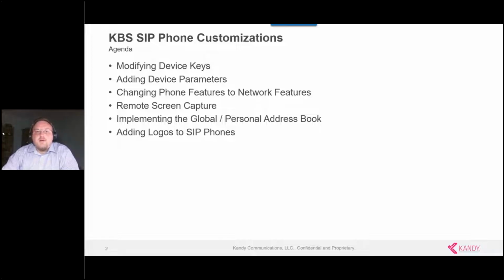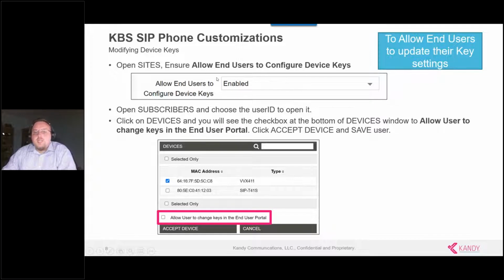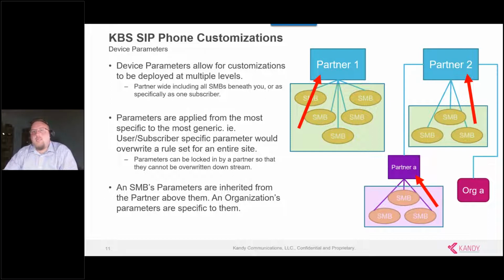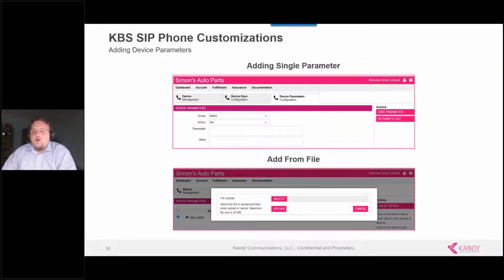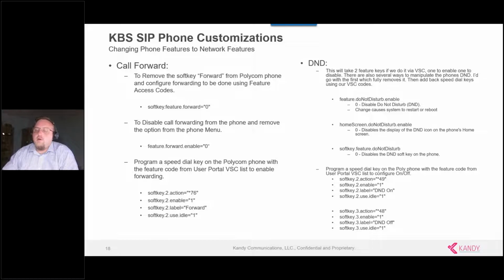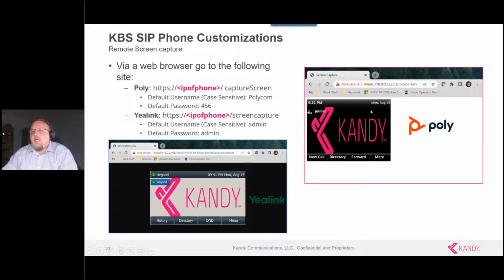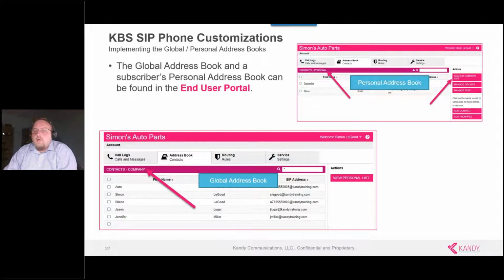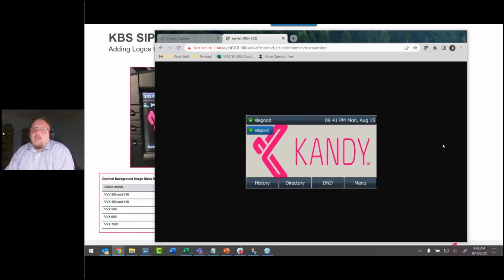Kandy Technical Fireside Chat - SIP Phone Customization